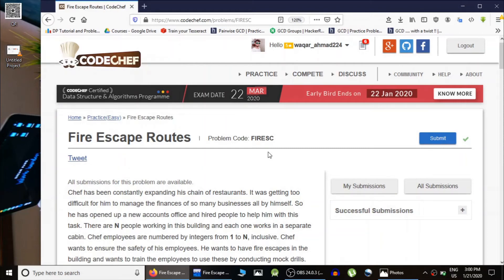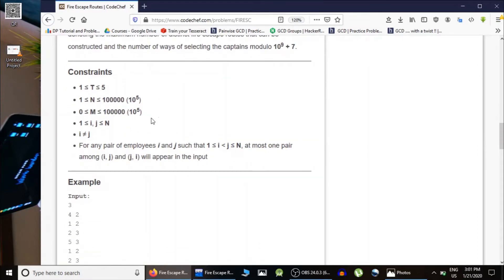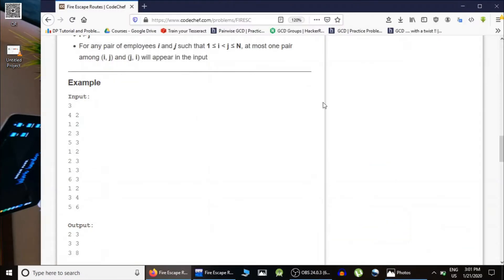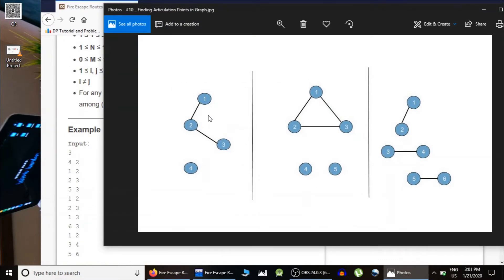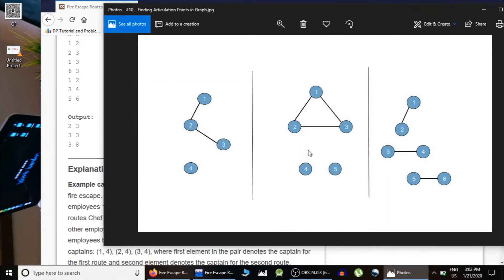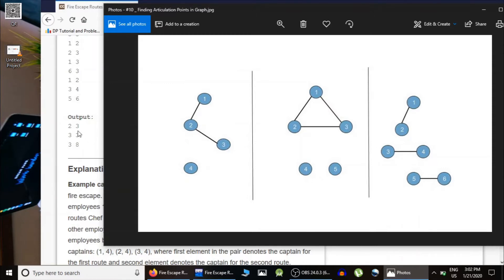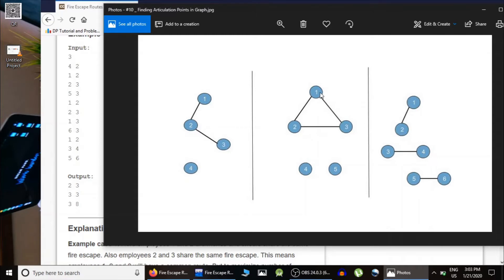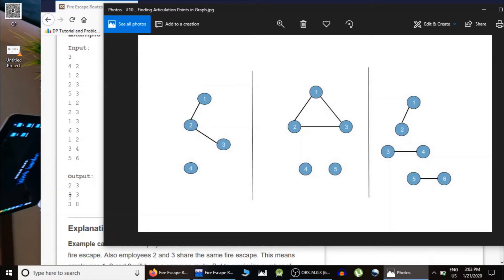L07.1 : Practice Problem 5 | Graph Theory Part 1 | CodeNCode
In this lecture we will solve problem "fire escape route" taken from codechef.